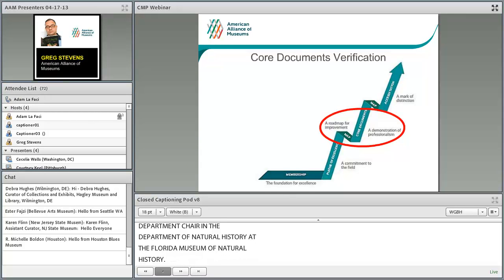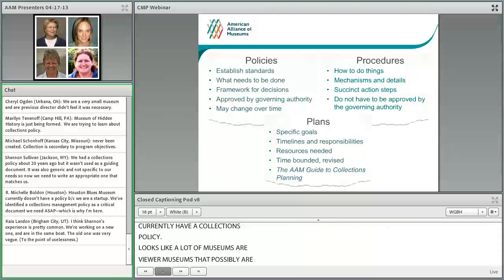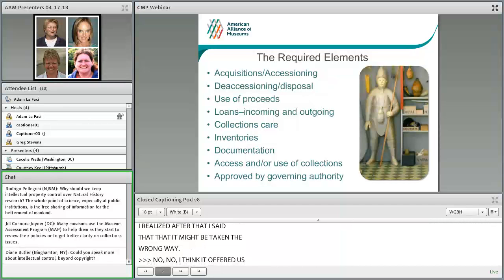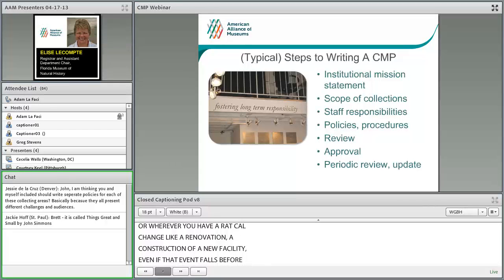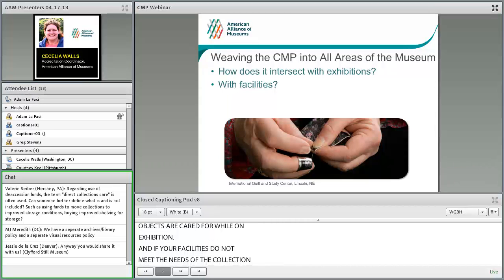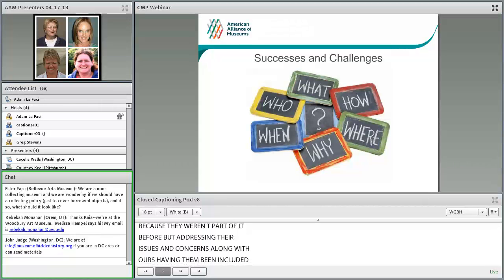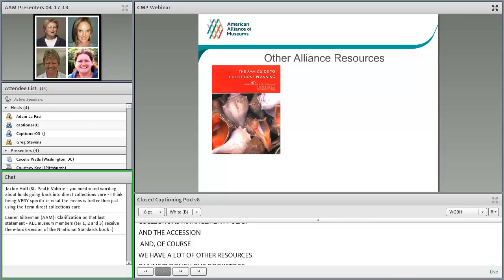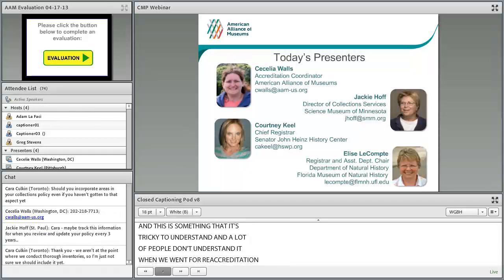Apr 17 2013 Developing an Effective Collections Management Policy